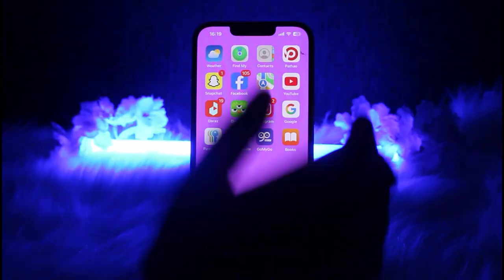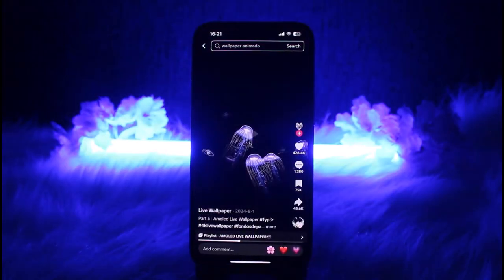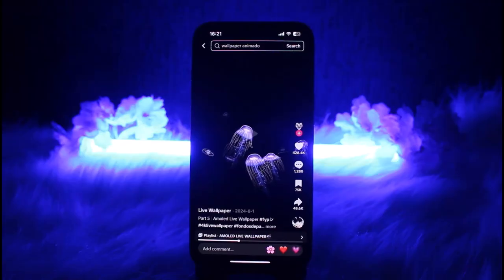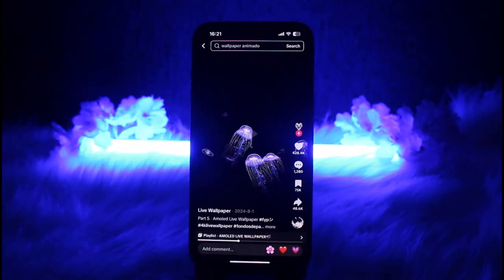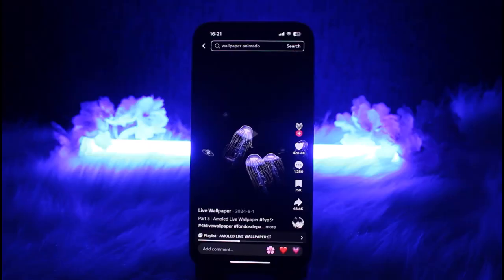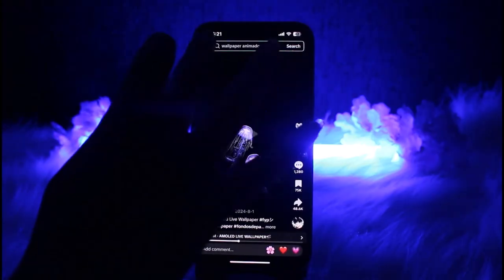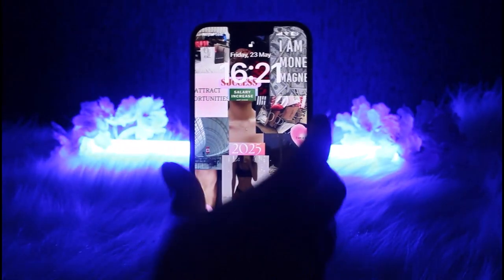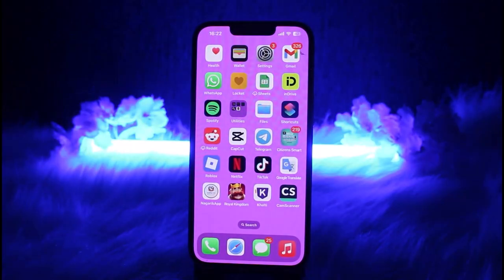How To Fix Live Wallpaper Not Supported On TikTok !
If you're trying to set a TikTok video as a live wallpaper and getting the "Live Wallpaper Not Supported" error, this video walks you through how to fix the issue step by step. This problem is usually related to device compatibility or outdated app settings, not TikTok itself. Whether you're using Android or iPhone, here’s what you need to check and how to get your live wallpaper working properly.

First, open the TikTok app and use the search bar to find a video with the tag “Live Wallpaper” or any video you'd like to set. Once you’ve selected the video, tap the Share icon (arrow icon) and look for the “Live Photo” or “Set as Wallpaper” option. If this option isn’t showing or results in an error, the most likely cause is that your device doesn’t support live wallpapers.

Live wallpapers are only available on Android devices and iPhones with 3D Touch or Haptic Touch (iPhone 6S and later, excluding SE 1st gen and some models running iOS 16+). If your phone doesn’t support this feature, TikTok won't be able to convert videos to live wallpapers, regardless of the app version.

If your device does support live wallpapers but the option still isn’t working, try the following:

Update TikTok: Go to the App Store or Google Play Store, search for TikTok, and tap Update if available.

Reinstall the App: Long-press the TikTok app icon, uninstall it, and then reinstall from the app store. This clears any temporary bugs or corrupted files.

Download the TikTok Live Wallpaper Plugin: On Android, TikTok may prompt you to install the TikTok Wall Picture plugin app. Make sure this is installed and updated as well.

Set as Wallpaper: After saving the video as a Live Photo (on iPhone) or using the plugin (on Android), go to your gallery or lock screen settings and apply it as your home or lock screen wallpaper.

Always confirm that your device supports live wallpapers and you're following the platform-specific steps correctly.